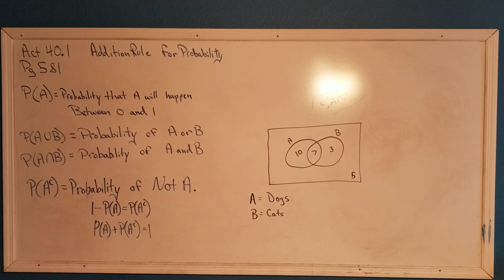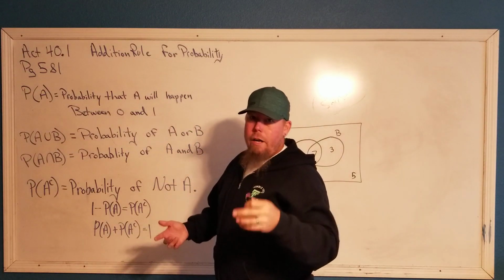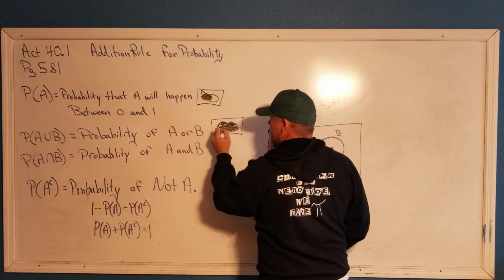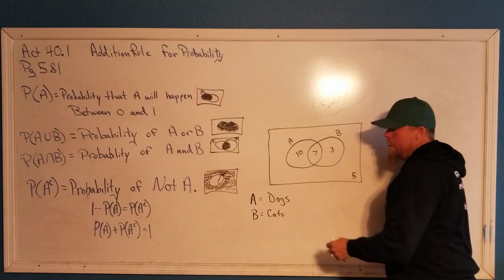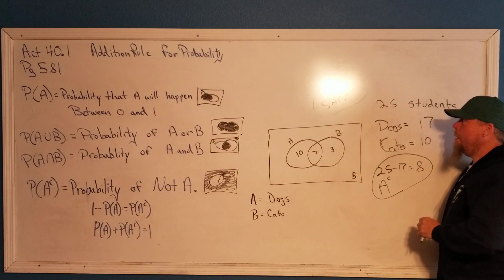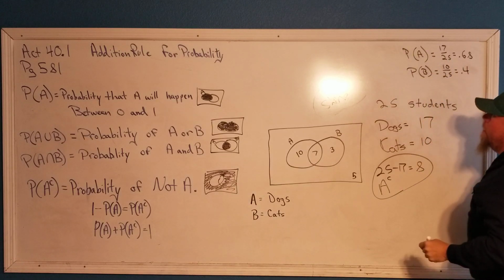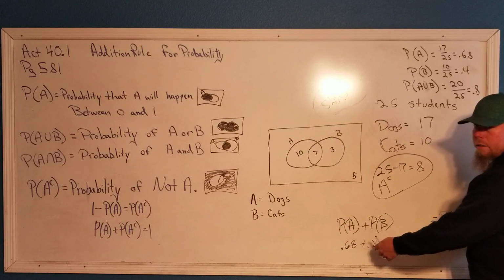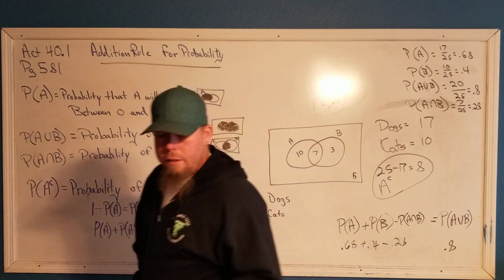Act 40.1 Part 1